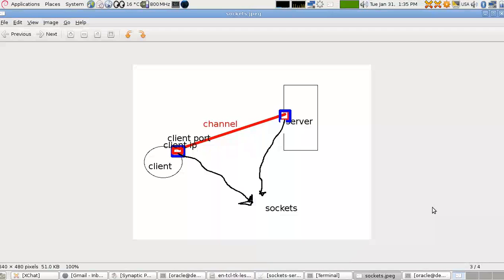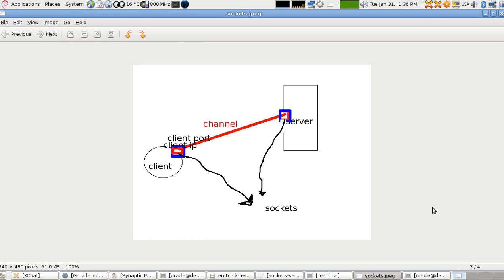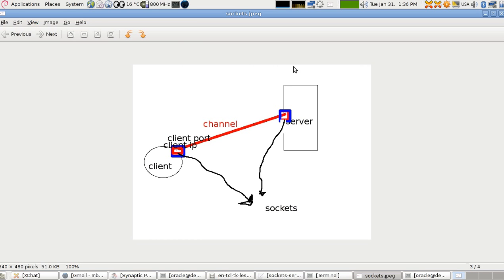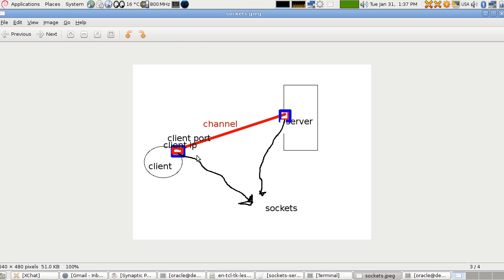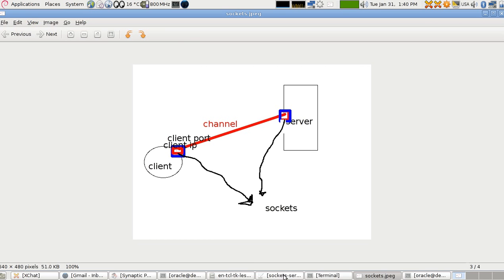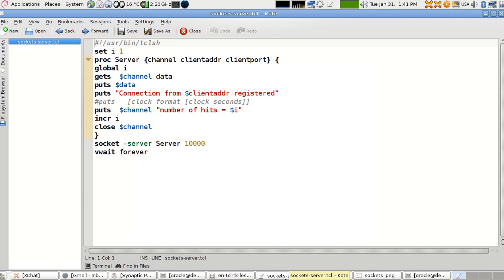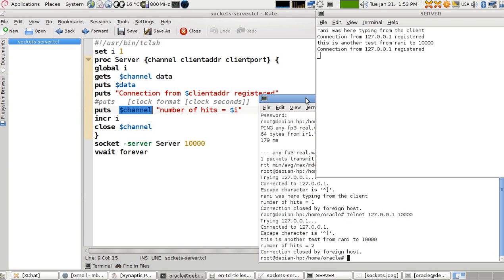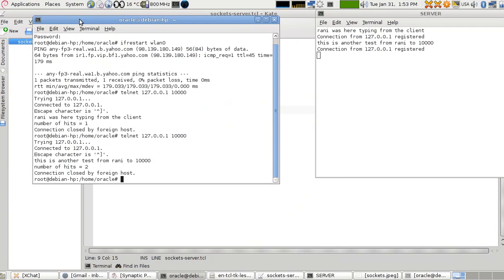Programming in Tcl/Tk Lesson 32: Sockets: Server Side Script. (English Version)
This lesson explains how to write a server using TCL/Tk